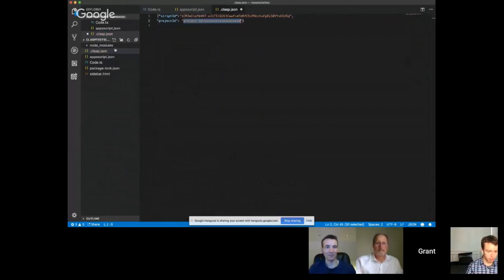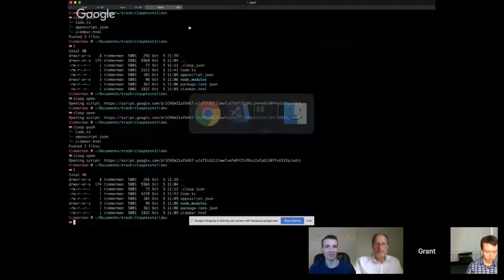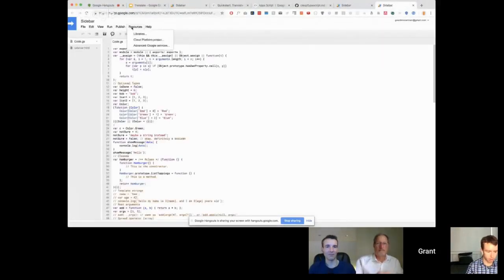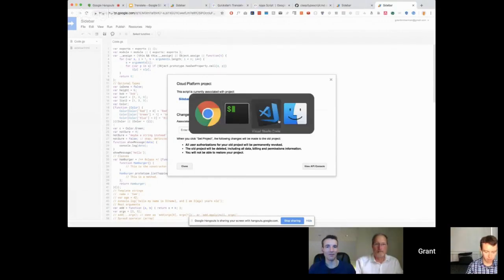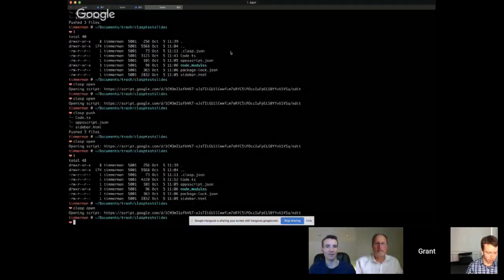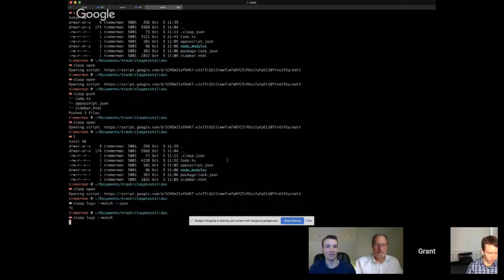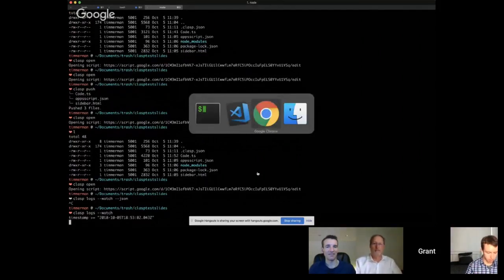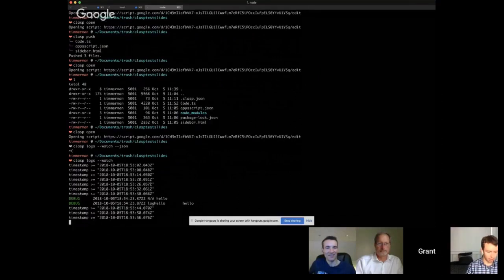TU17 Exclusive: Local Stackdriver Log Streaming with clasp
In this exclusive from Totally Unscripted 17 Grant Timmerman demonstrates a new feature of clasp, a Google App Script Command Line Interface which lets you stream your project's Stackdriver logs in to you command line.